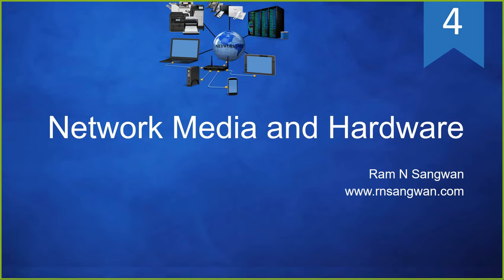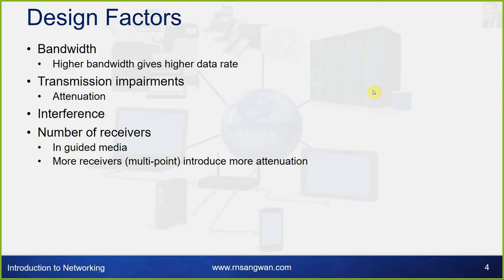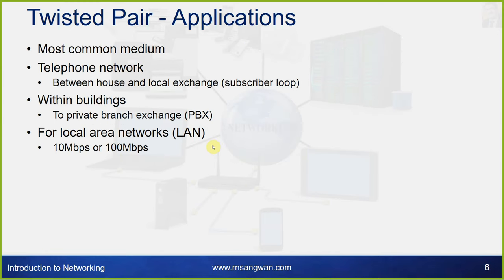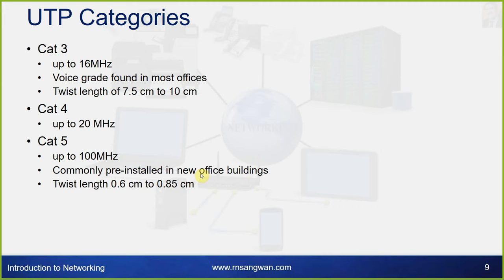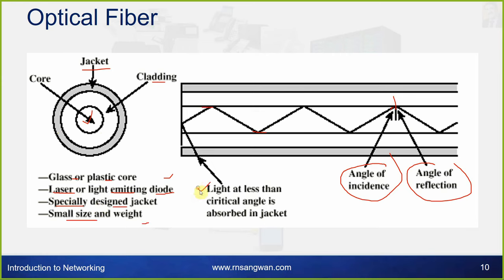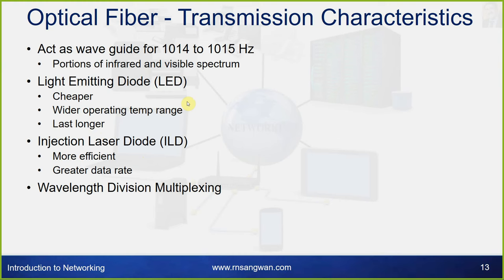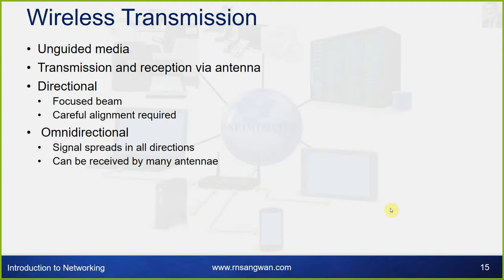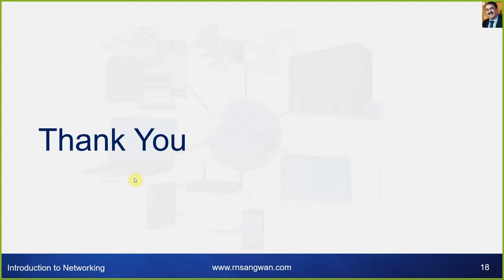Session 4 🎥 Exploring the Fusion of Network Media and Hardware!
Explore the cutting-edge fusion of network media and hardware in this insightful video. We'll delve into the world of deep learning and neural networks, explaining their role in revolutionary technologies like self-driving cars and immersive experiences. Learn about the potential of Lidar (Light Detection and Ranging) and how it's powering autonomous vehicles. We'll also discuss the installation of Windows 11 22H2 on unsupported hardware and the truths about freelancing and Upwork. This video is perfect for network engineers and those curious about the intersection of deep learning and hardware. So, grab a front-row seat and let's dive into the future of network media and hardware!